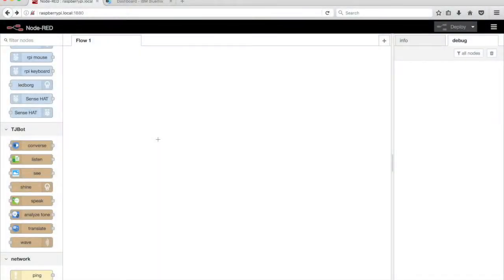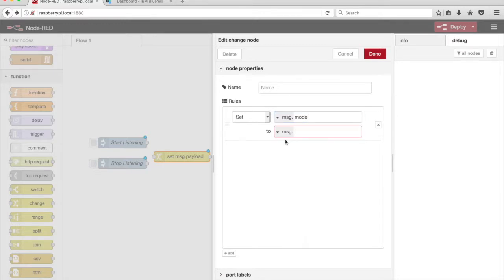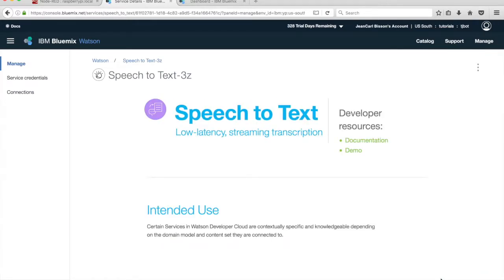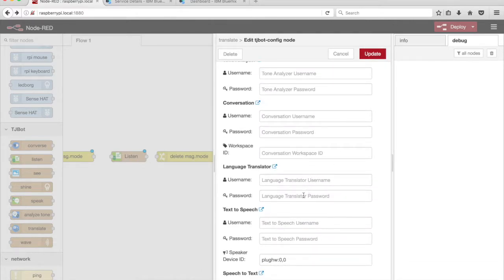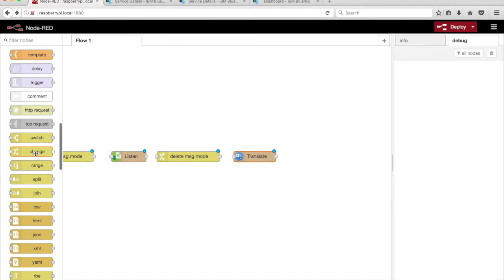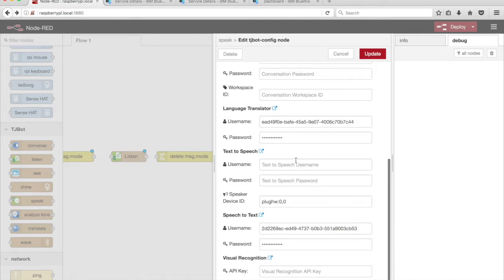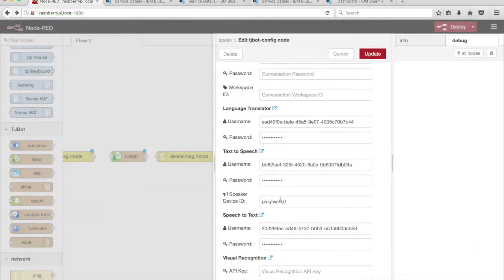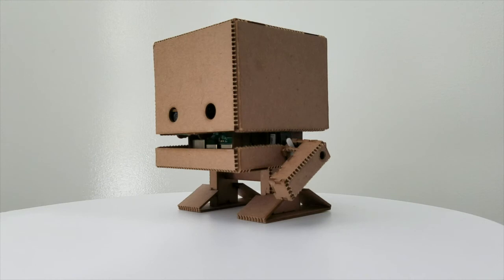Train TJBot to Be a Translator in Node-RED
In this video, we'll train TJBot to listen, translate what is heard to French, and speak using the speaker, using the Watson services: Speech to Text, Language Translator, and Text to Speech